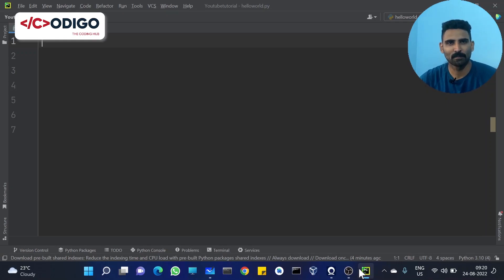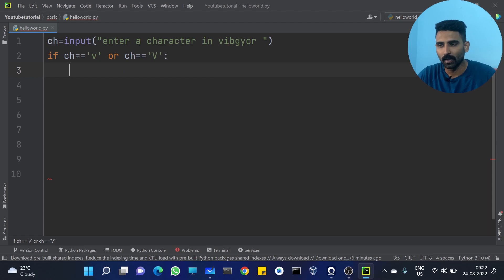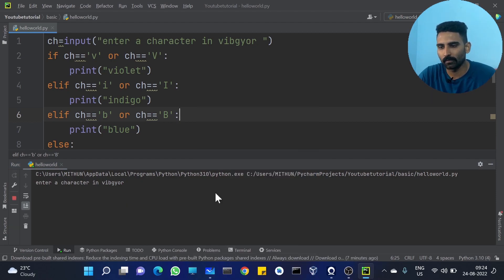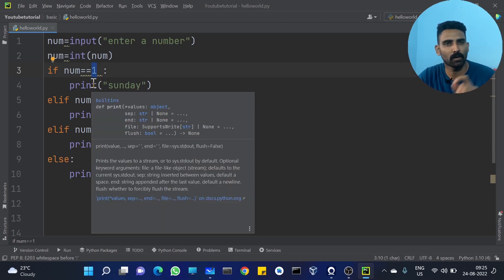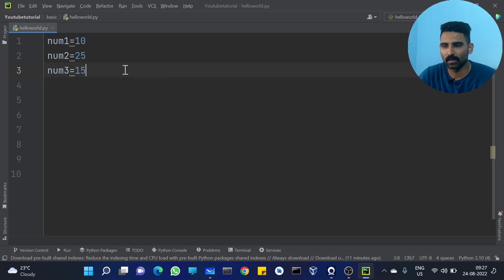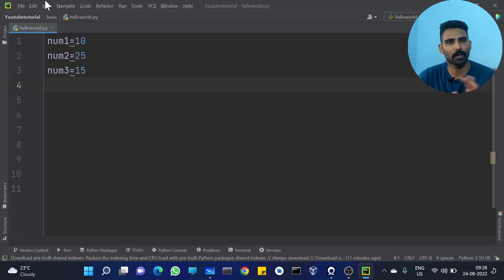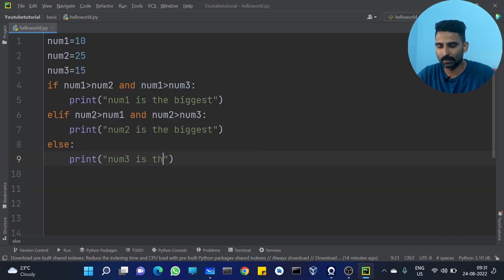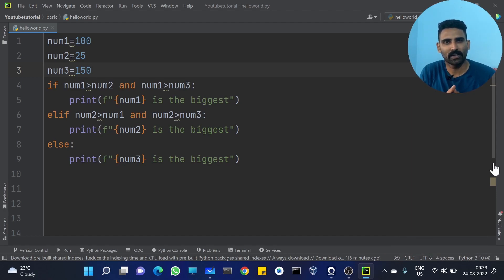Part 7 | Elif Statement - Part 2 | Python Malayalam Tutorial Series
This is the seventh video of our "Python Malayalam Tutorial Series". In this tutorial, we are explaining more about Elif Statements